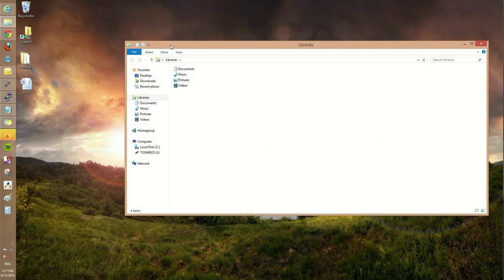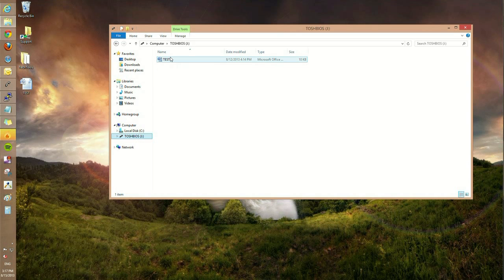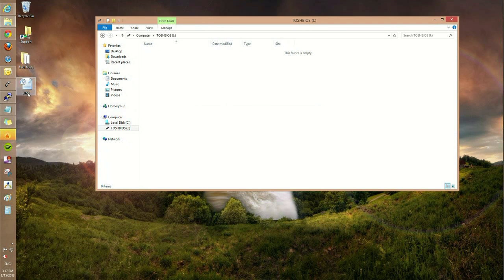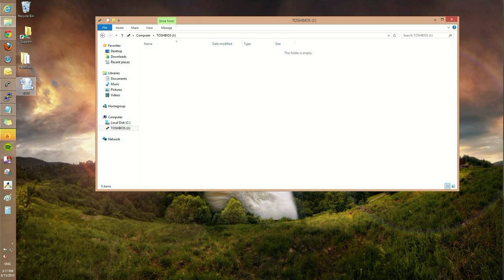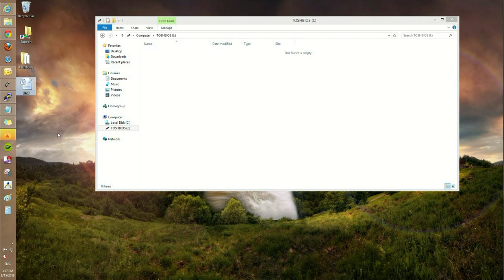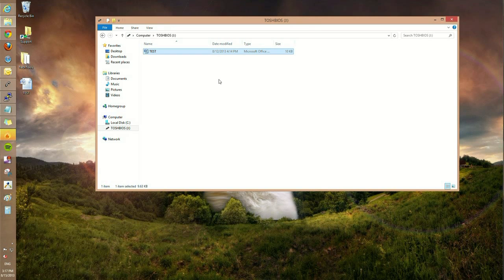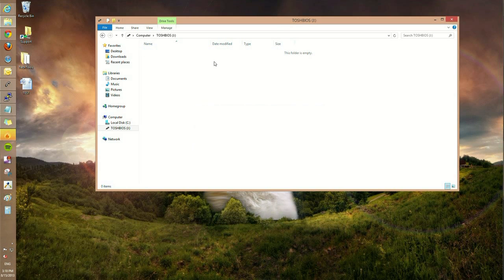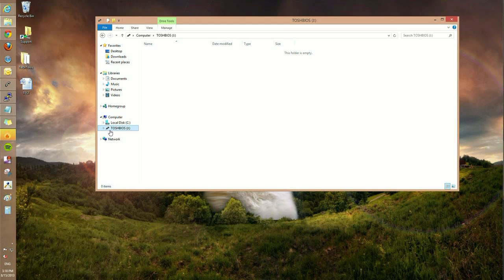Windows 8: How to copy/paste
Micro Center Tech Support shows you how to copy and paste in Windows 8.